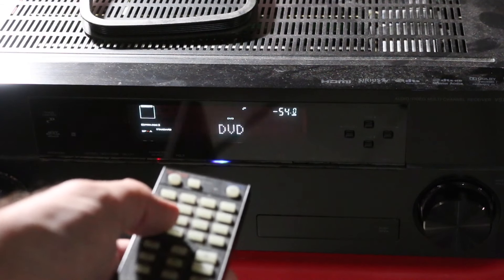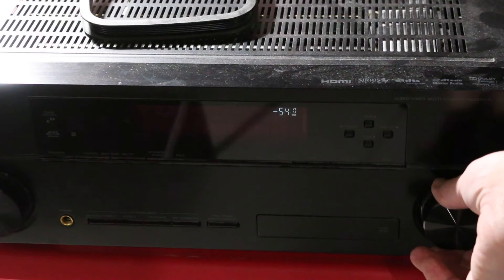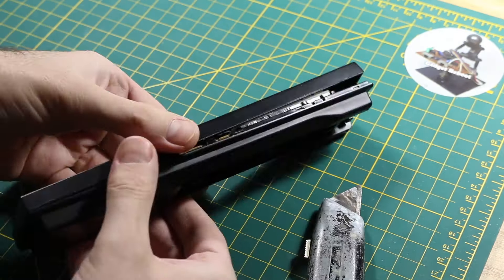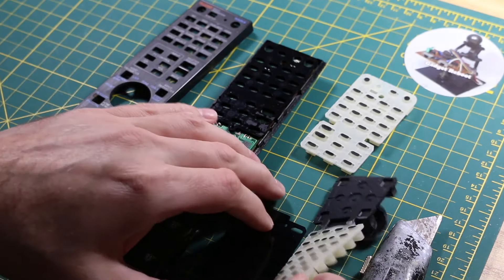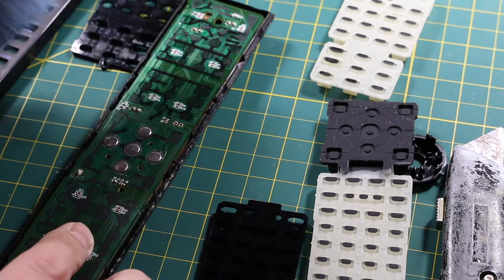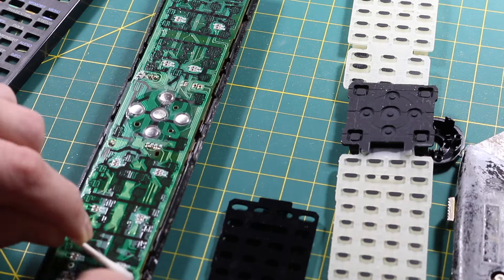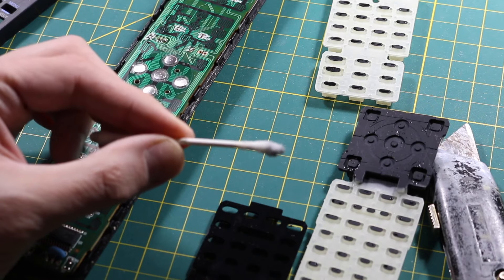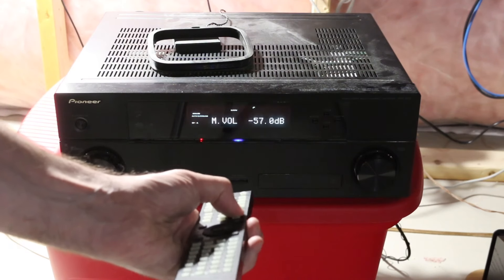Fix Remote Control Buttons Not Working - Clean the contacts inside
If your remote control buttons aren't working as well as they used to, maybe they just need a good cleaning inside.

I had a receiver remote where the volume buttons stopped responding so I took it apart, cleaned the button contact points with alcohol and got it working normal again.